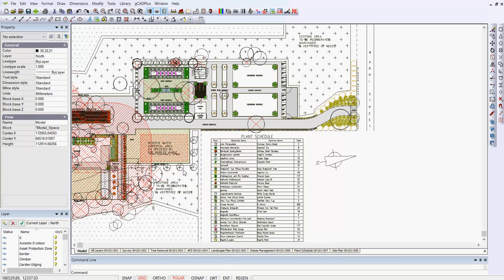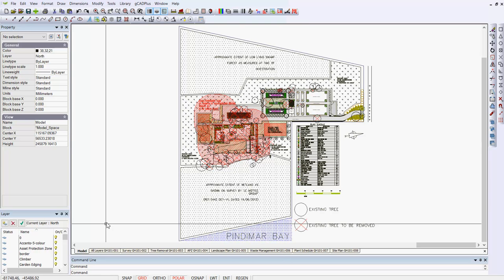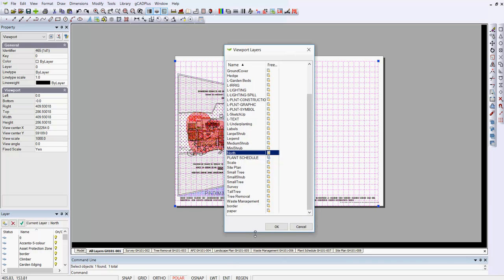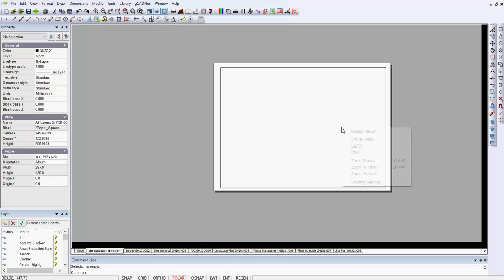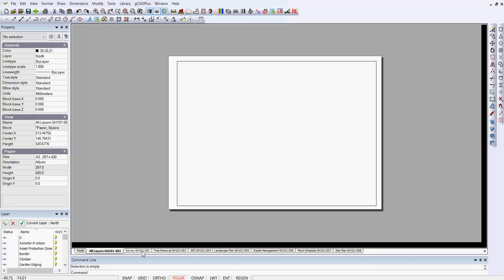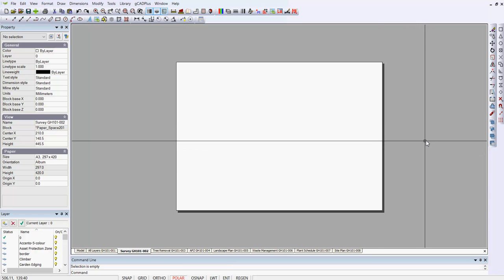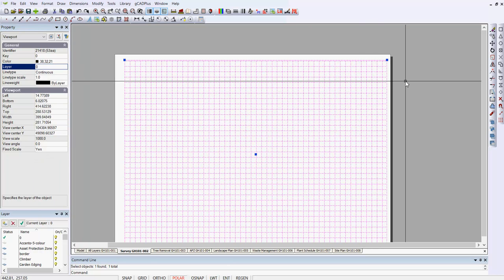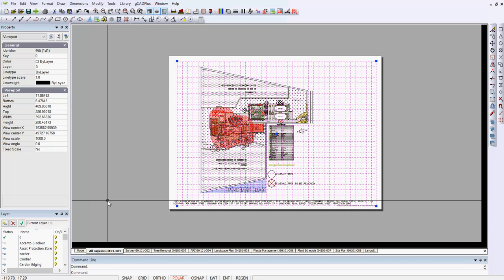Tidying up a problem drawing